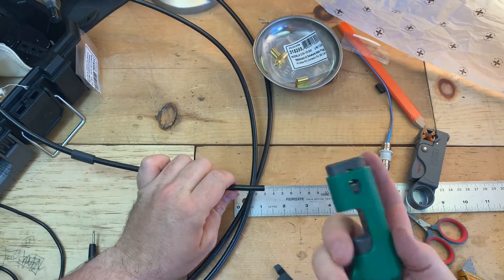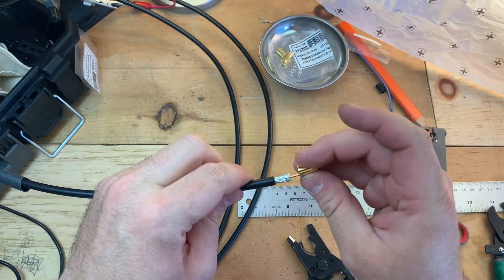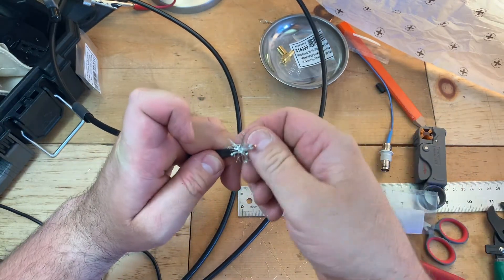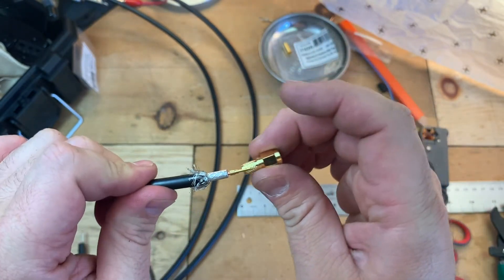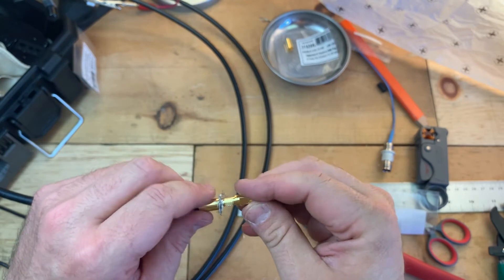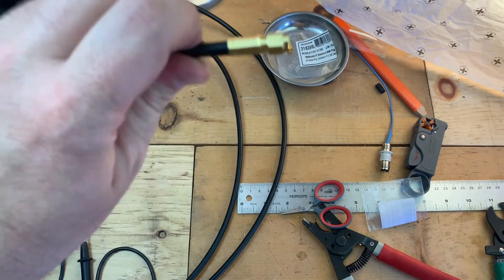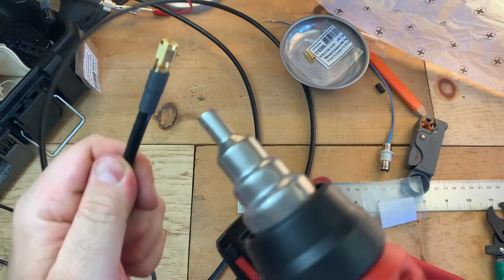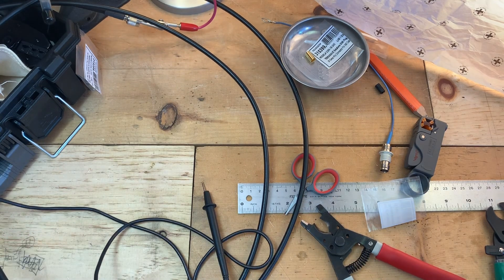LMR240 Making an SMA connection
*Do not double crimp the strain relief collar. Thanks to my viewers for the correction.